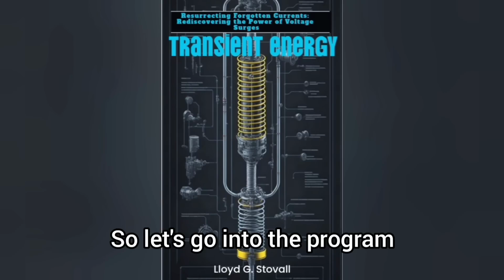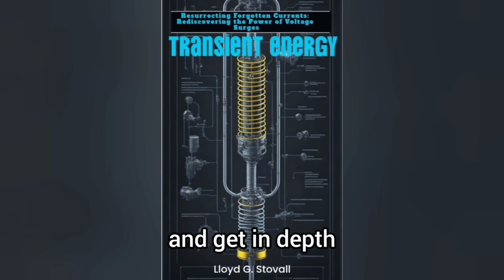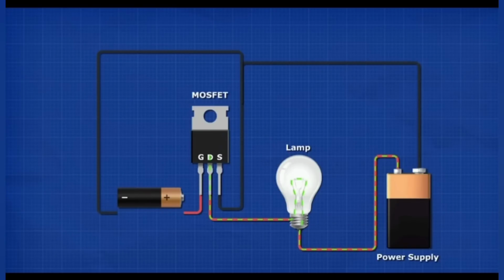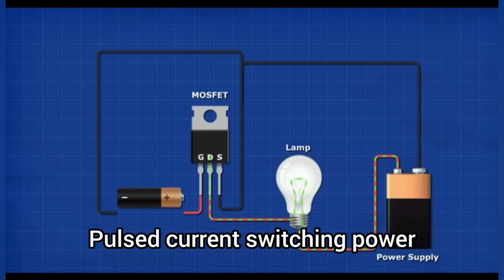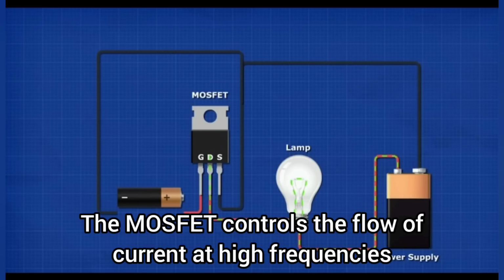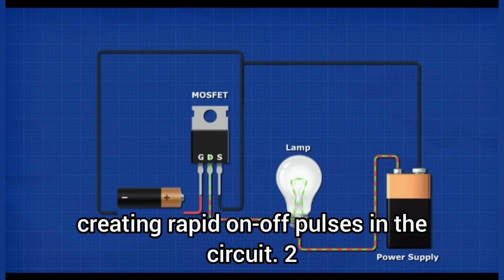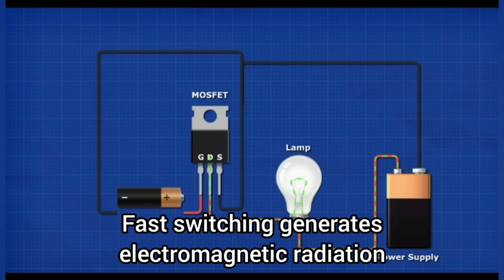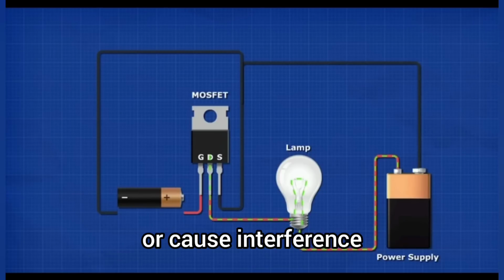My attempt to break down how amps is produced in a mosfet circuit